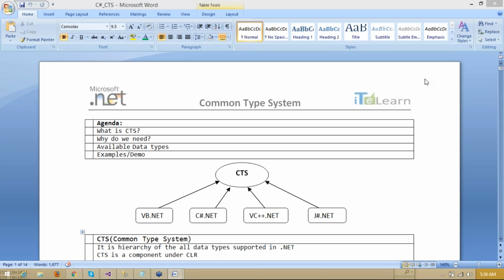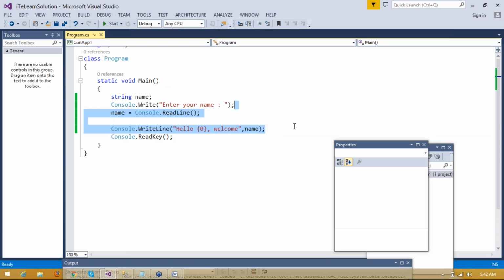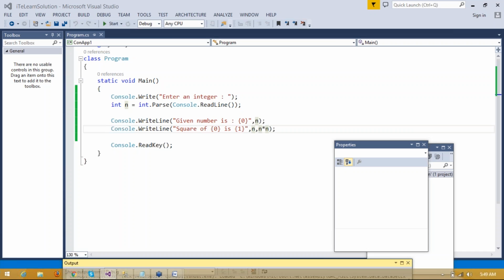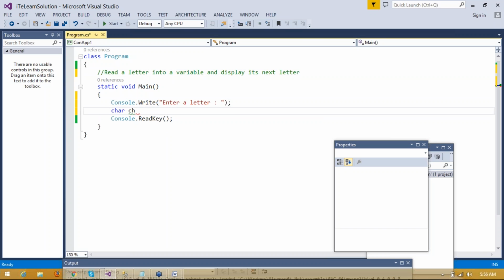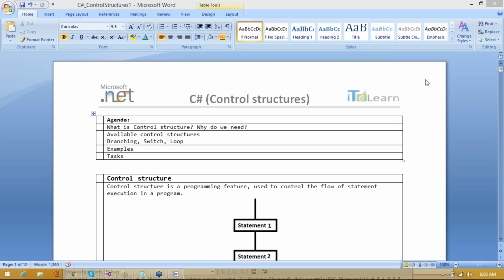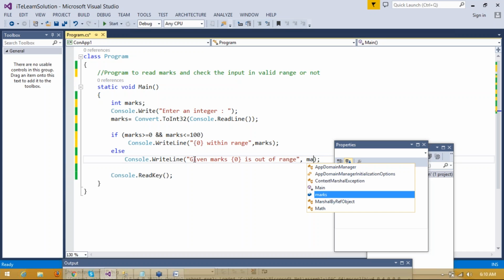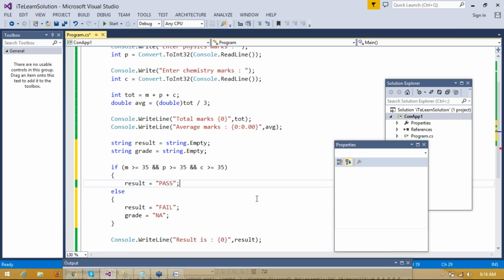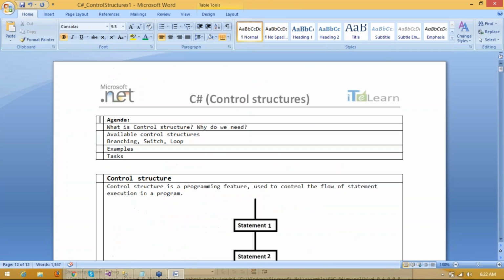.NET Live Training Demo Day 03 Mar 2016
Online Training on DOTNET tutorials. Free Session.

Pre – requisites to learn .NET
Who is using .NET?
Prospects of Learning .NET
Q & A